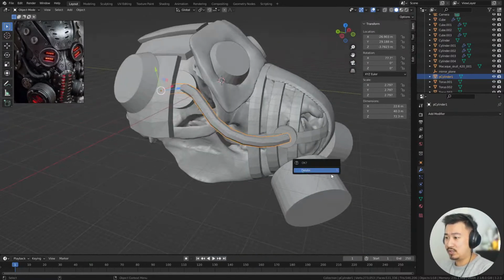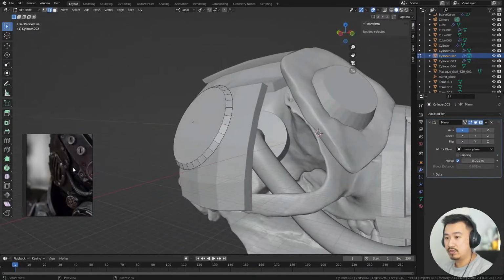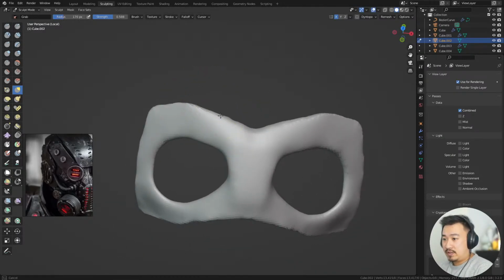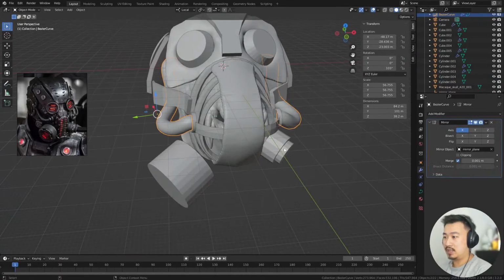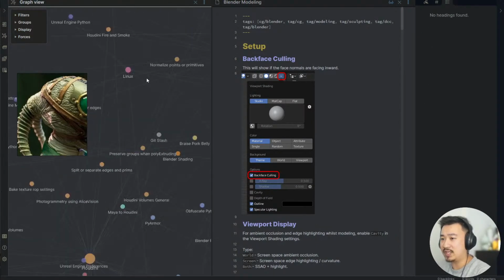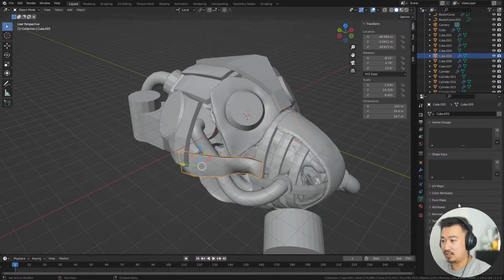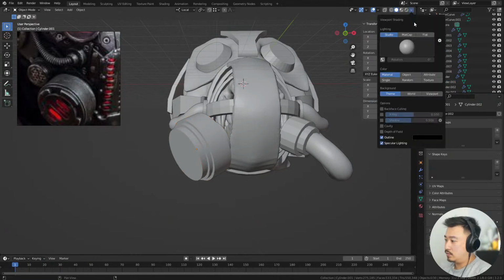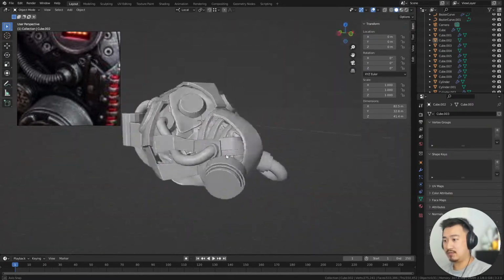Live 3D Art - Transitioning from Maya to Blender (Part 2)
Going LIVE with Decogged. Billy is going to stumble his way around Blender, whilst giving his perspective on the differences between the two pieces of software, the pros and cons, the idiosyncrasies, and things he has done to ease that transition. Come check it out if you want to just chill and learn a few things along the way.

Join the Decogged + AnimJam DISCORD channel to get access to special discounts on certain scripts, rigs and tutorials, whilst connecting with other aspiring animators and animators who are already in the industry. We chat, engage and post our animation shots here to inspire each other.